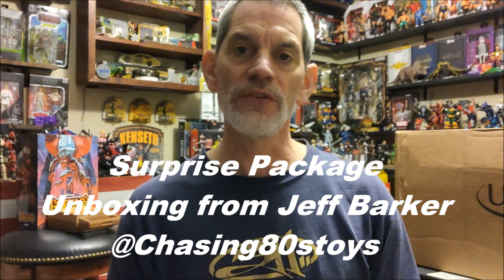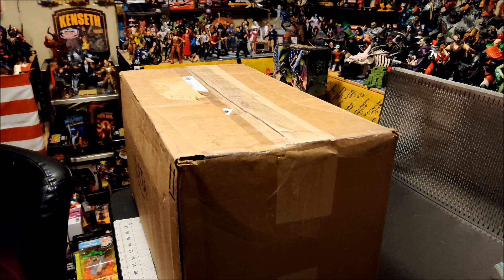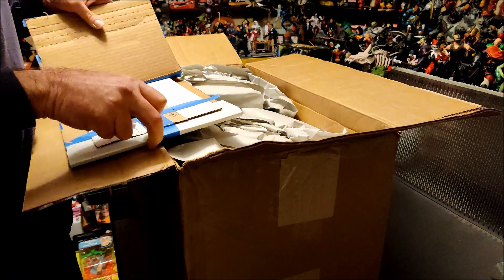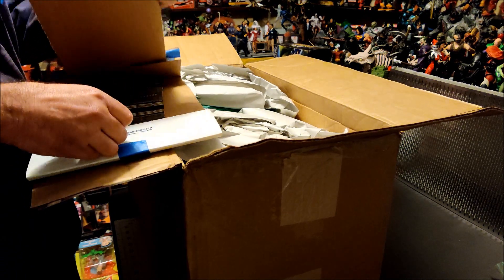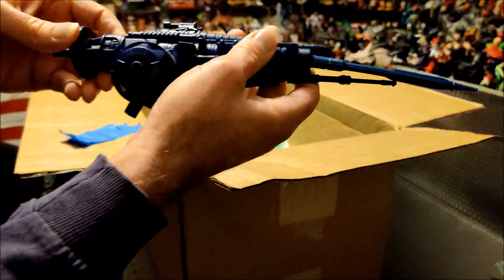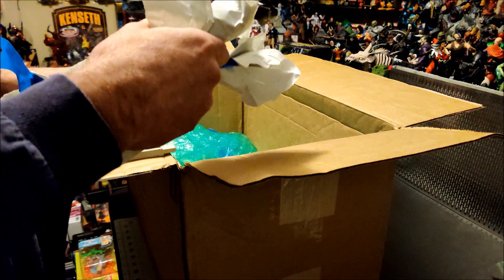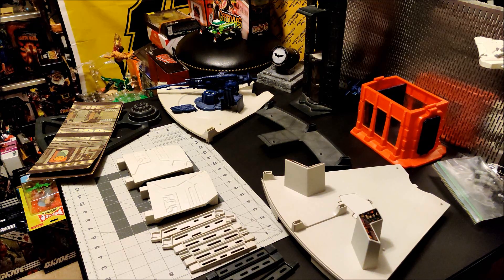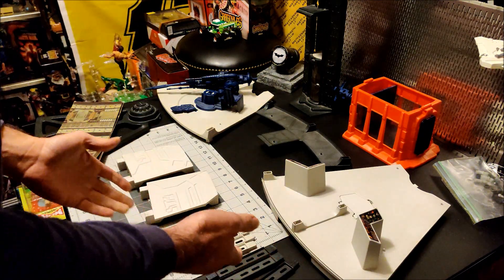A Surpise Package Unboxing from Jeff Barker Chasing 80s Toys Ep 285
What's inside this small coffin sized box?  Tune in to see.